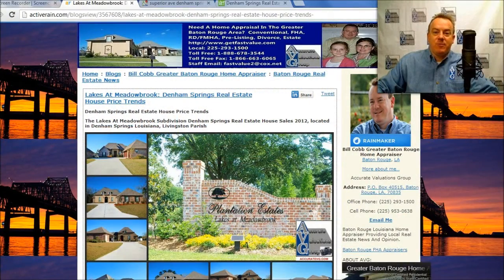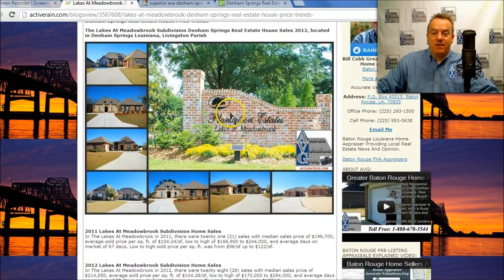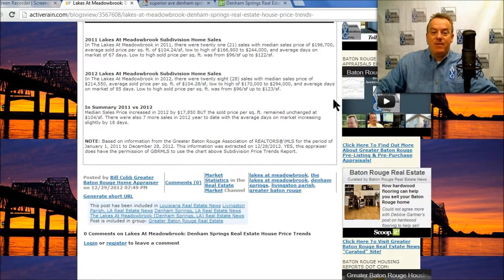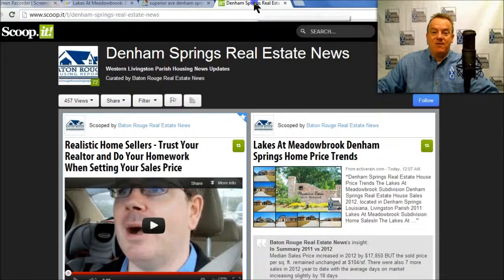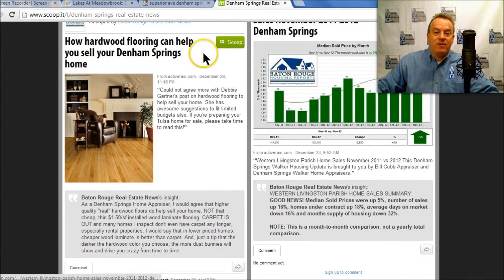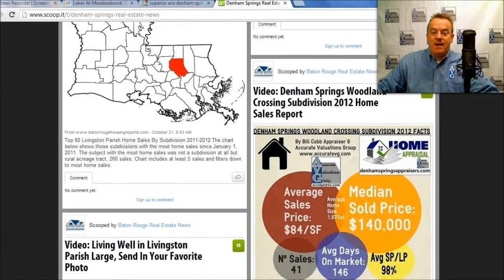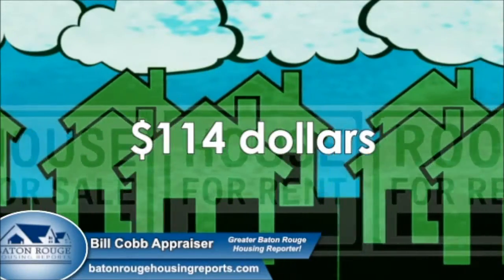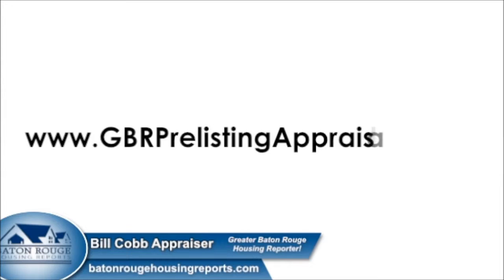Lakes At Meadowbrook Denham Springs Real Estate Home Sales Trends 2012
NOTE: Based on information from the Greater Baton Rouge Association of REALTORS®\MLS for the period of January 1, 2011 to December 28, 2012. This information was extracted on 12/28/2012. YES, this appraiser does have the permission of GBRMLS to use the chart above Subdivision Price Trends Report.